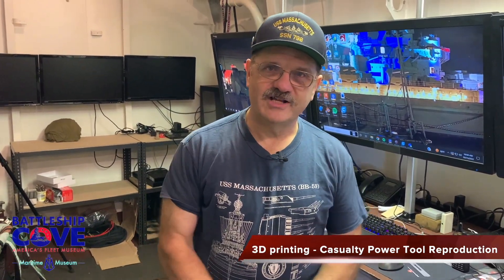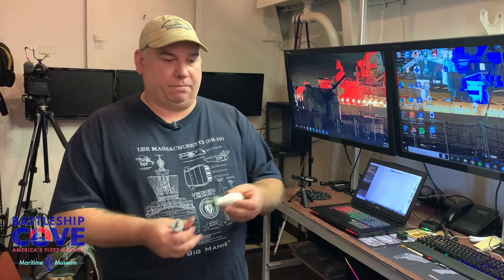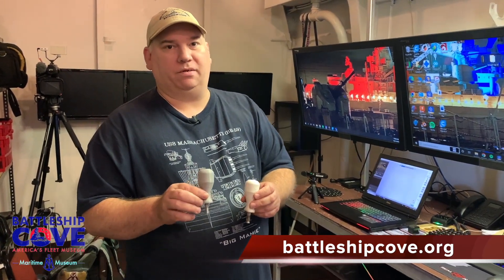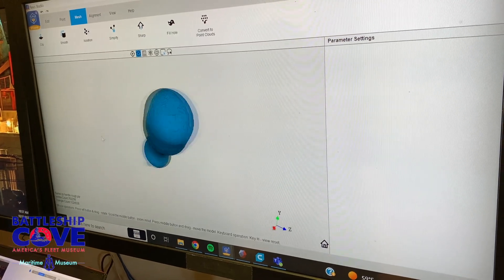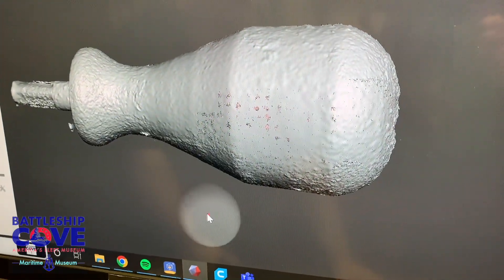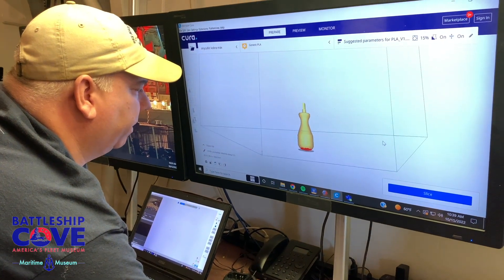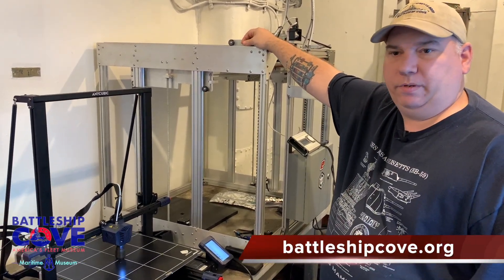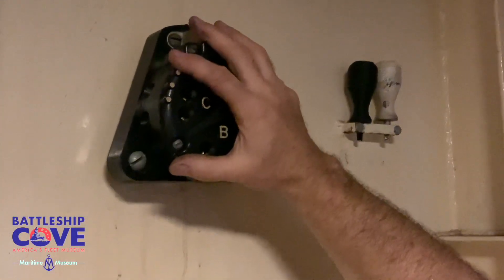Preserving the Fleet: 3D Printing Casualty Power tools on Battleship USS Massachusetts BB-59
Preserving The Fleet:  3D printing WW2 Casualty Power tools on Battleship USS Massachusetts

This episode in our "Preserving the Fleet" series focuses on the 3D printing of Casualty Power tools on the WW2 battleship USS Massachusetts BB-59.